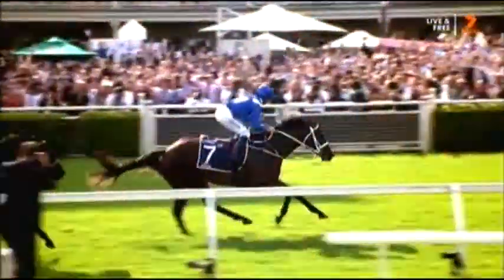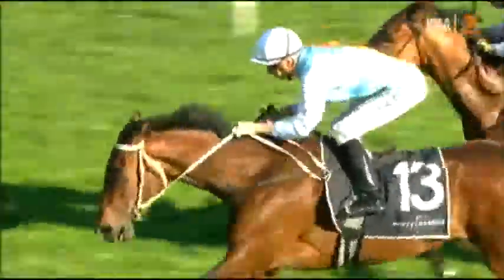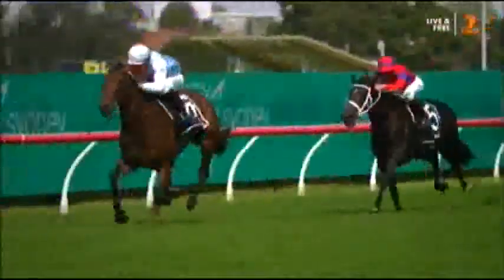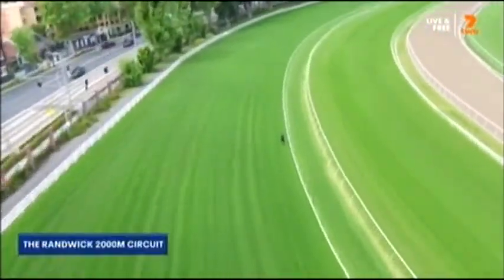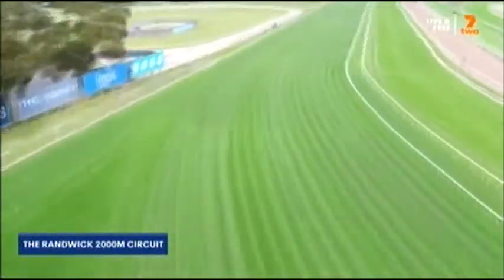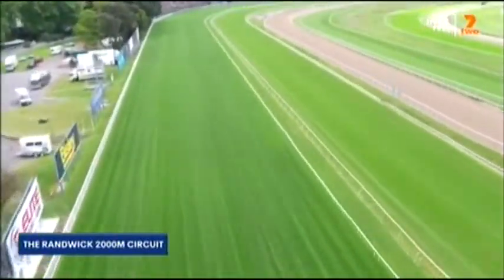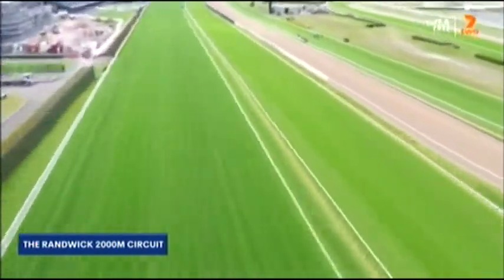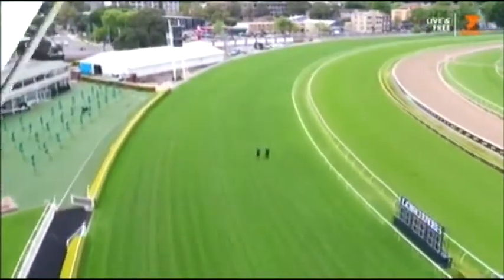2022 ATC RANDWICK_ QE Stakes _ Hugh BOWMAN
2022  ATC RANDWICK_ QE Stakes _ Hugh BOWMAN 9 April

SEVEN Horse Racing / SKY Racing Vision

See